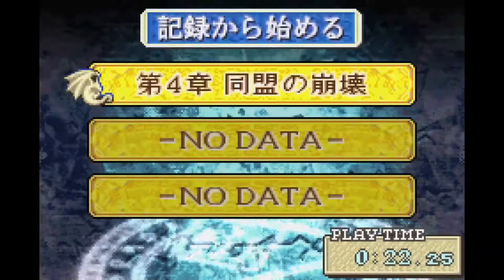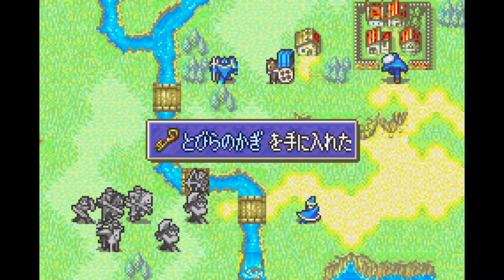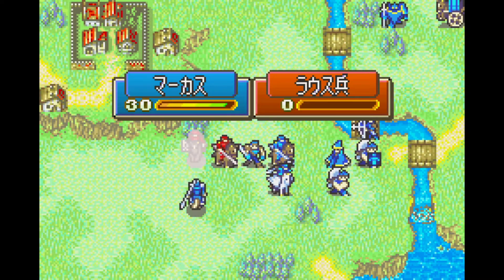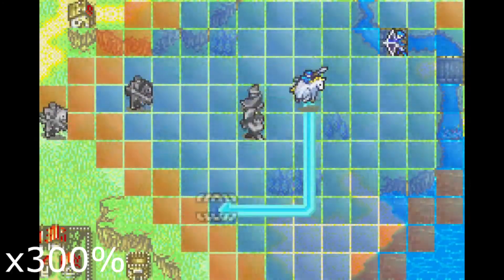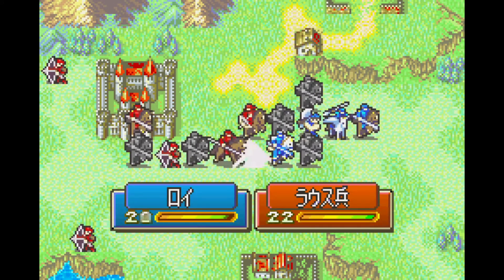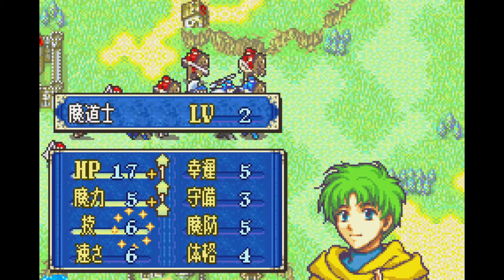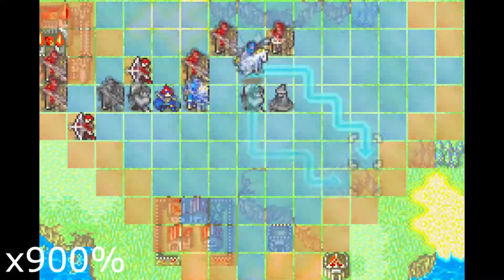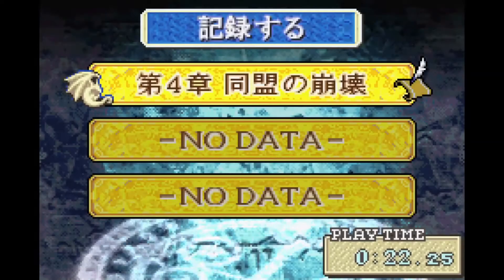Fire Emblem 6: Binding Blade Chapter 4 in 3 turns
FE6: LTC Normal True End Chapter 4! Where we only care about turn counts and won't bother with any other side objectives. Who will die today?

Post prod notes: Marcus crit rate on the boss was 6% not 7%